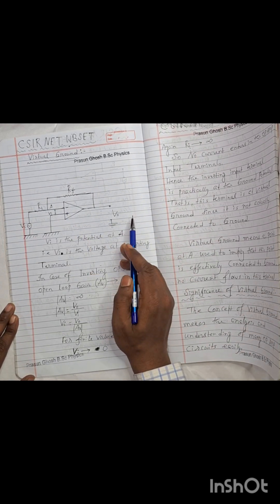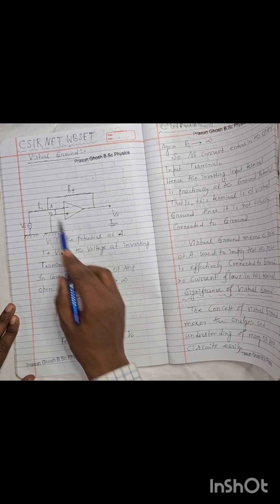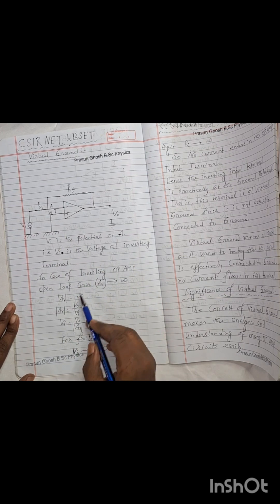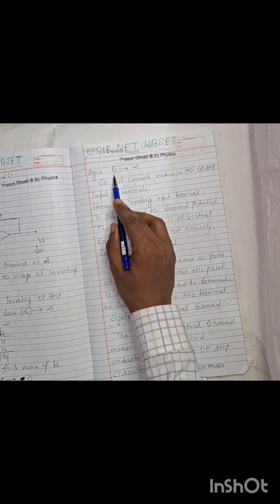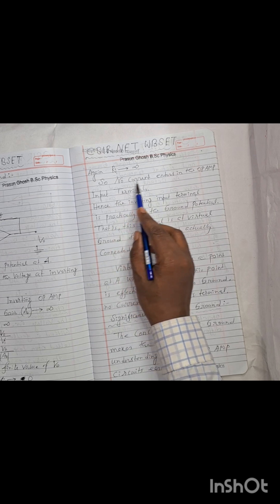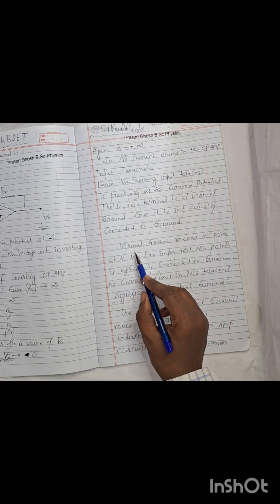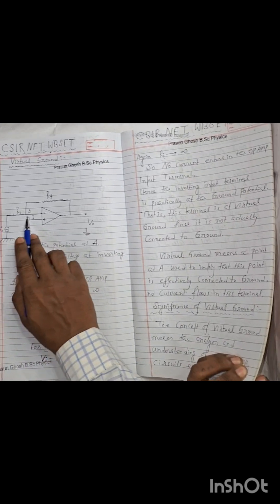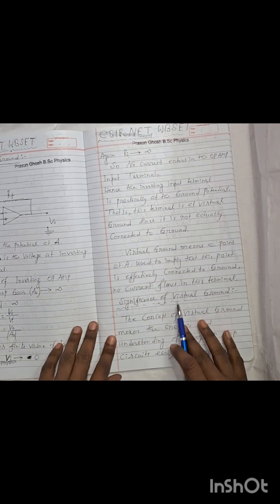Virtual Ground of OP-AMP. shortvideo B.ScPhysics OP-OMP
SLEW RATE OF OP-AMP. shortvideoviral op-amp # slew rate

Tags for the Short:
👉Op-amp
👉 Operational Amplifier
👉 Virtual Ground of OP -Amp in English
👉What is Virtual Ground
👉 define Virtual Ground
👉 Virtual Ground of OP -Amp
👉 defination of Virtual Ground
👉 Virtual ground of OP -Amp in college physics